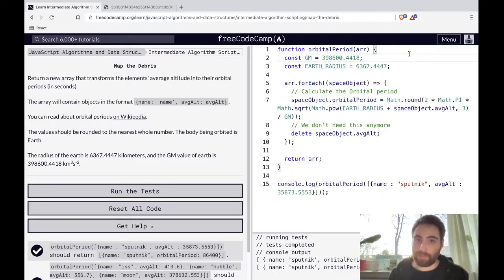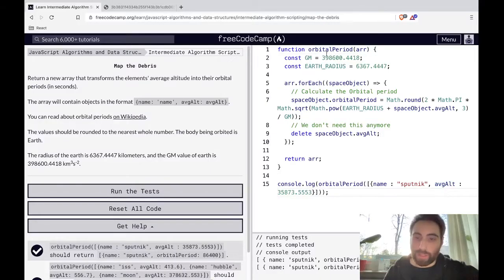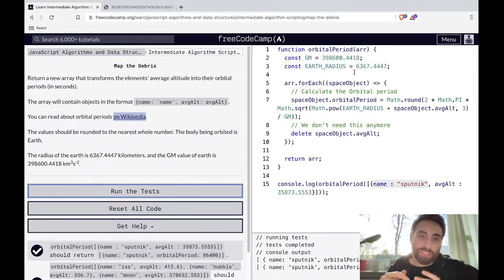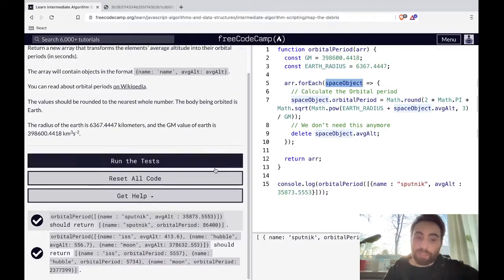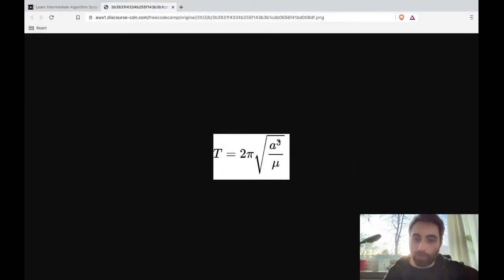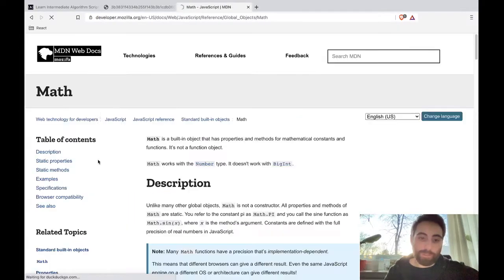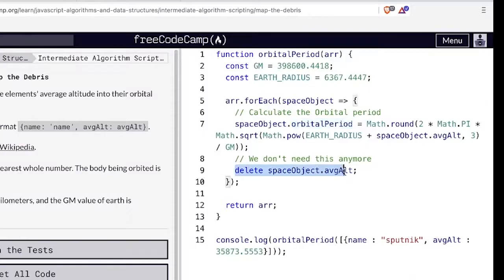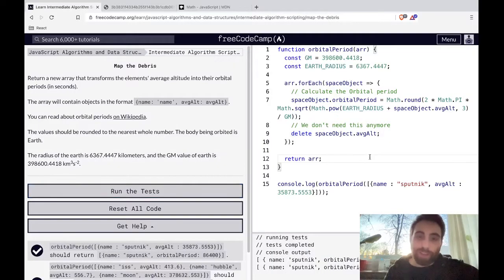[STEP BY STEP] FreeCodeCamp - Map the Debris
This video covers the challenge: Map the Debris. If you need help with the other challenges, you can find the playlist here: